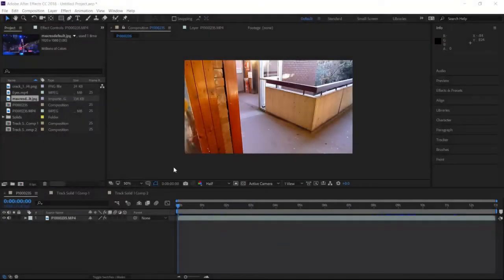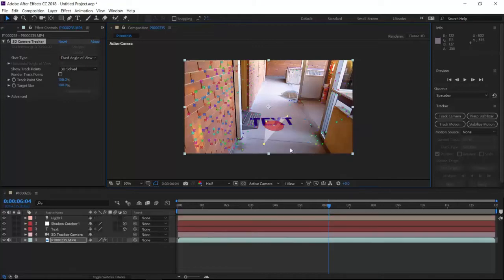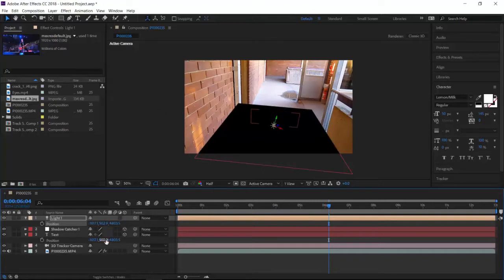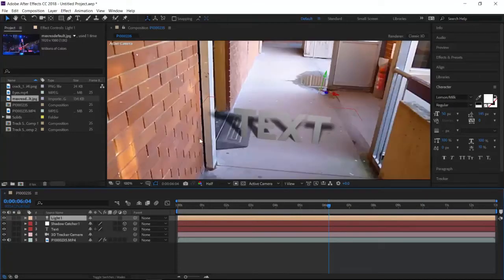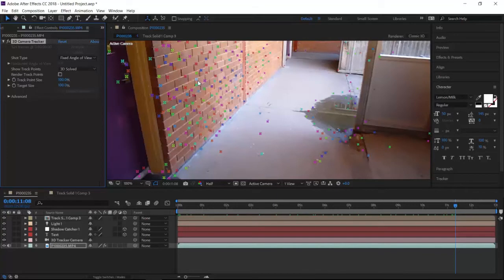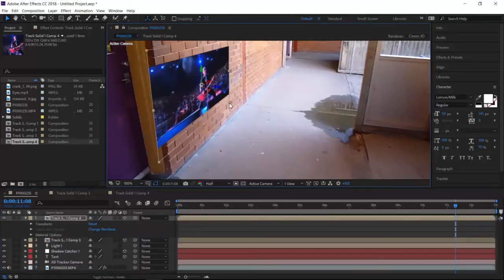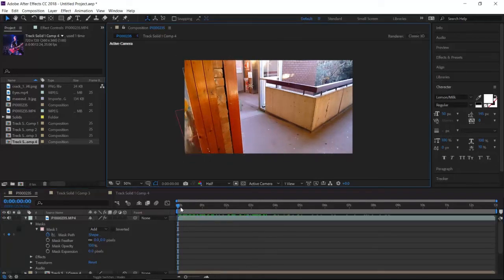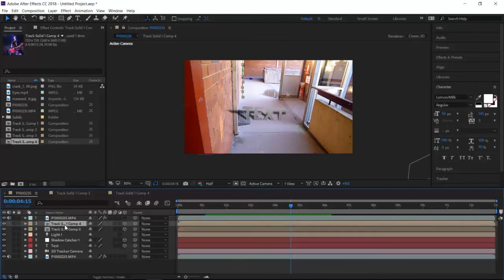AE Motion Tracking and Masking